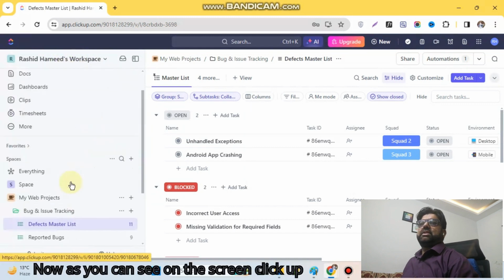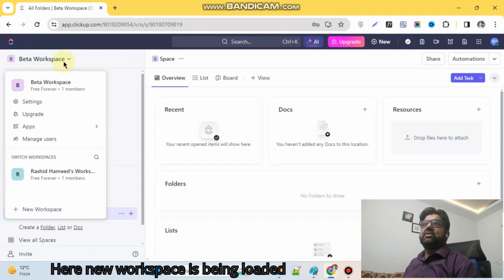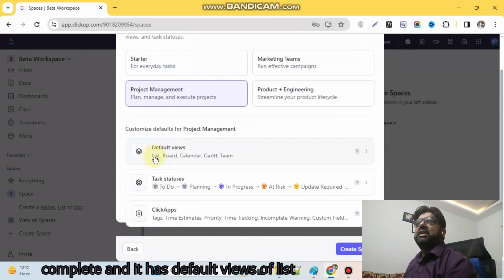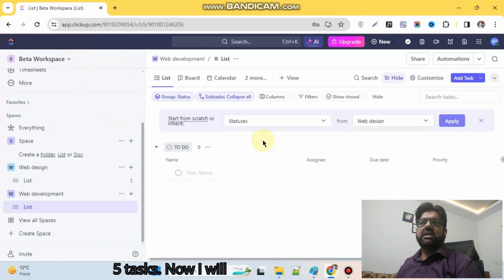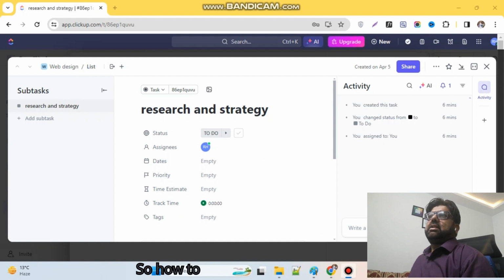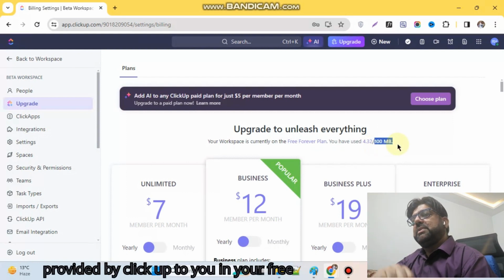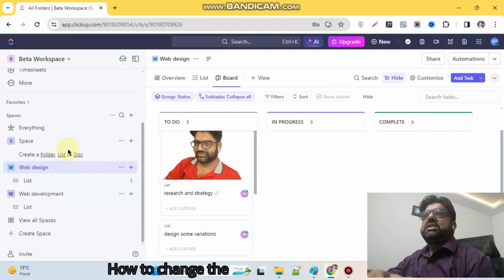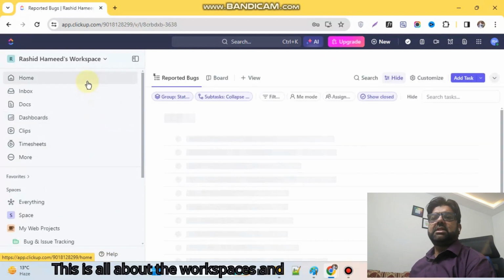Best clickup tutorial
In this video, we'll dive deep into ClickUp Workspaces, the central hub for organizing all your projects, tasks, and teamwork.
Here's what you'll learn:

What are Workspaces? Understand the foundation of ClickUp's organization structure.
Workspace Features: Explore powerful tools like Spaces, Lists, Tasks, and more.
Customization Options: Discover how to tailor Workspaces to fit your unique workflows.
Collaboration Powerhouse: See how ClickUp fosters seamless teamwork within your Workspace.
Whether you're a freelancer, entrepreneur, or part of a large team, ClickUp Workspaces offer a robust and flexible solution to boost your productivity.

Ready to take control of your work? Watch this video and learn how ClickUp Workspaces can transform your workflow!